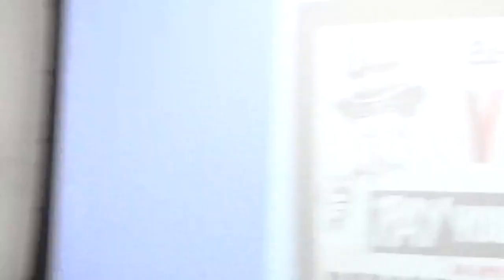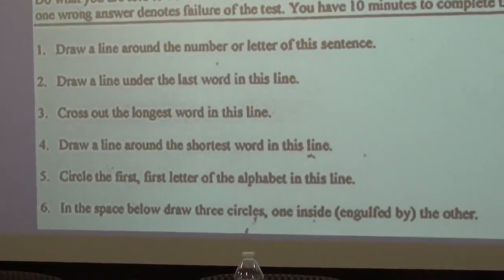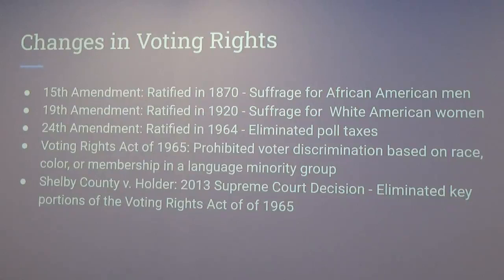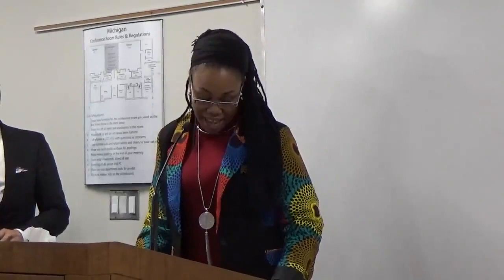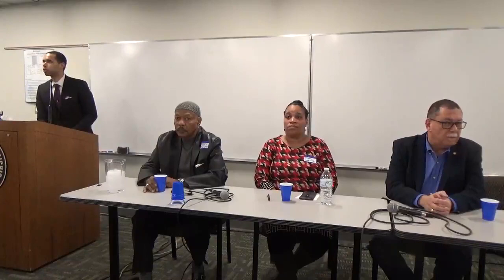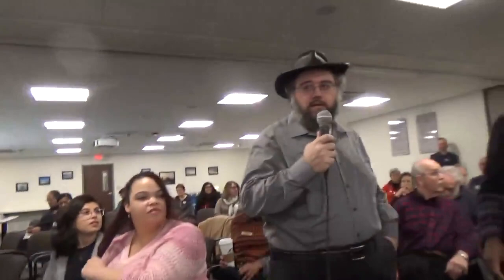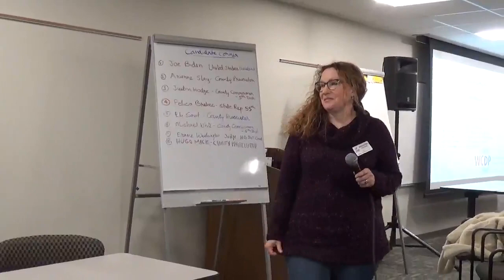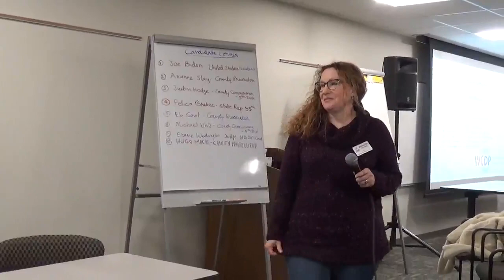WCDP Voter Suppression Panel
After a quick overview of historic voter suppression tactics by WCDP Board member and U Mich professor Justin Hodge, our panelists give us an in-depth look at how voter suppression, particularly of black and brown communities, works today, and some ways organizers can respond to it. Obtaining real representation for these communities should be a priority of any Democratic political action. Panelists are Trische’ Duckworth, Social Worker, Social Justice Advocate; Joel Rutherford, Chair of the Official Democratic Black Caucus of Macomb County; William V. Hampton, President of the Ann Arbor Branch NAACP; andJustin Hodge, Clinical Assistant Professor of Social Work, University of Michigan